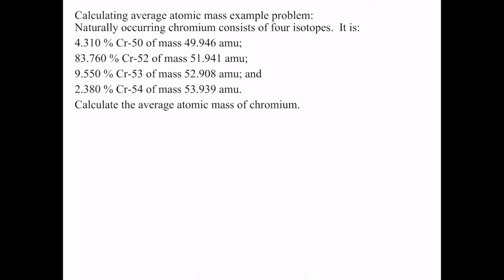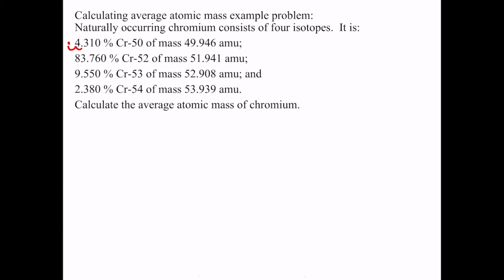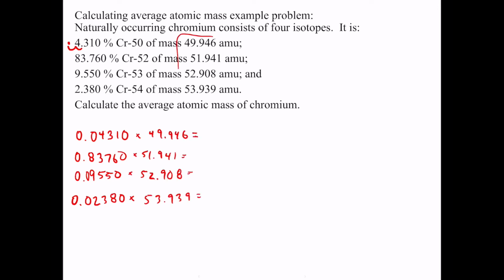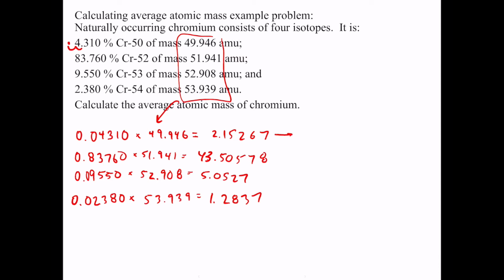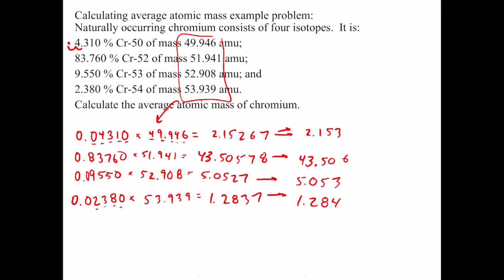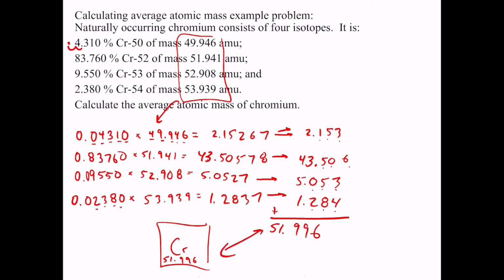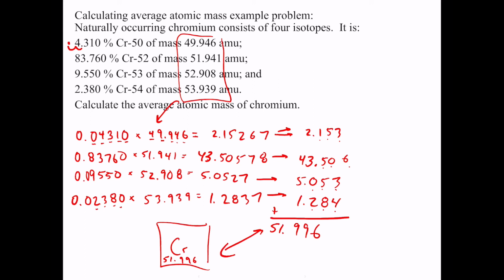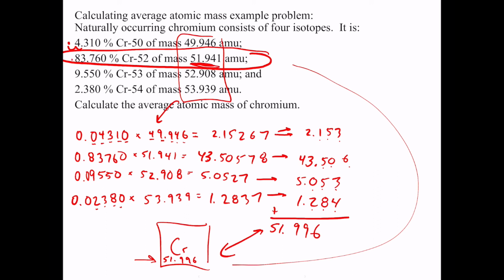Summer work Section 7 Average atomic mass of chromium calculation